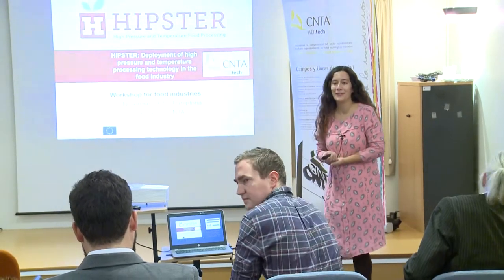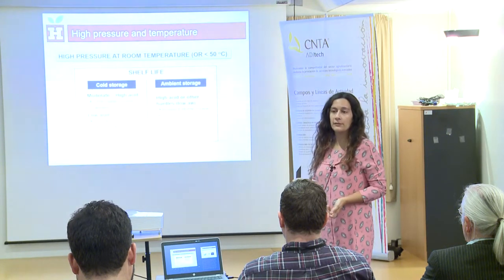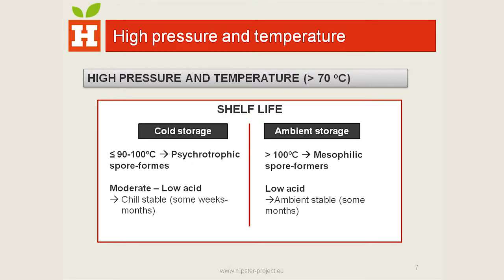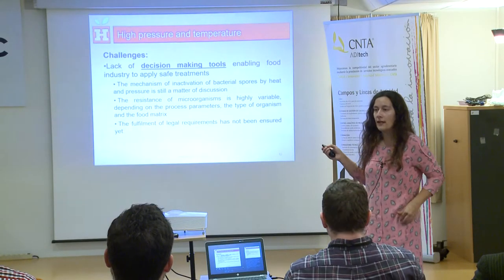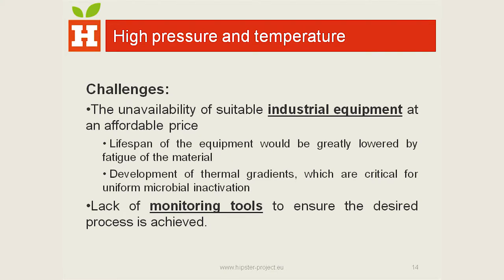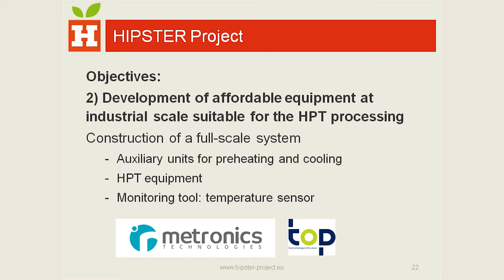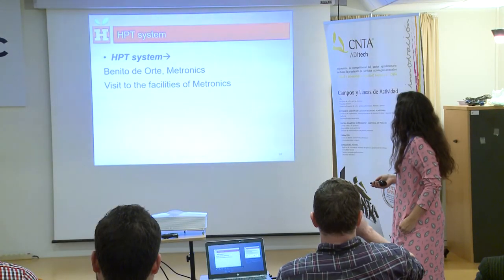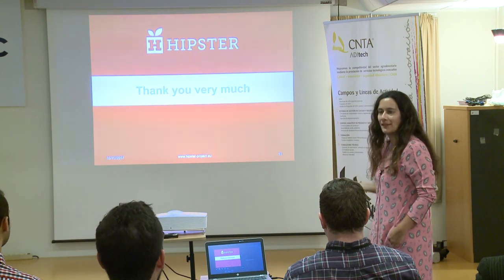HIPSTER Workshop, Pamplona 17th Nov 2017 Introduction: Silvia Garcia della Torre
Project co-ordinator Silvia Garcia della Torre (CNTA) gives an overview on the methodology and results of the HIPSTER EU project.